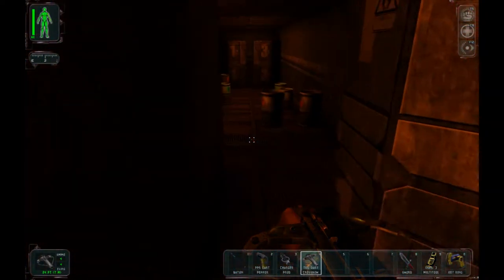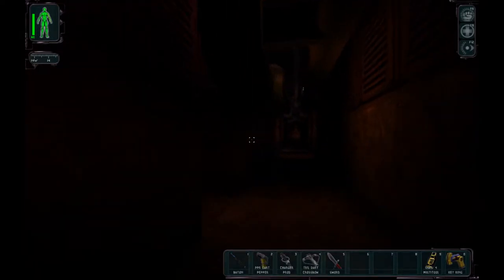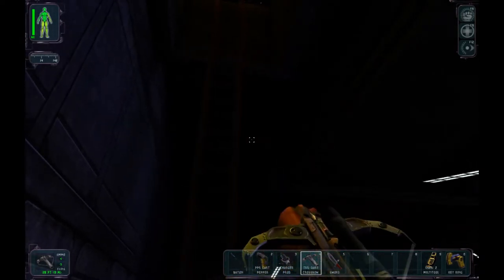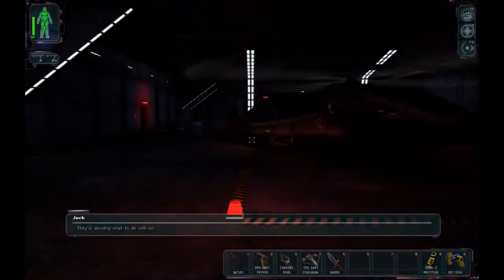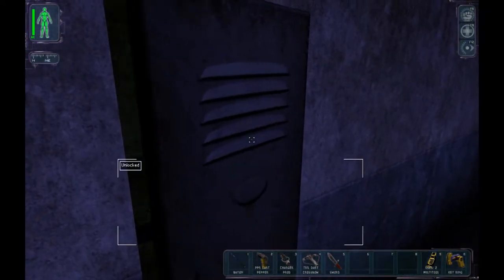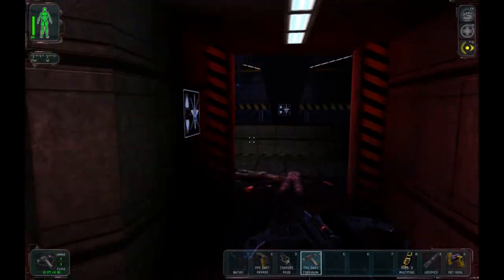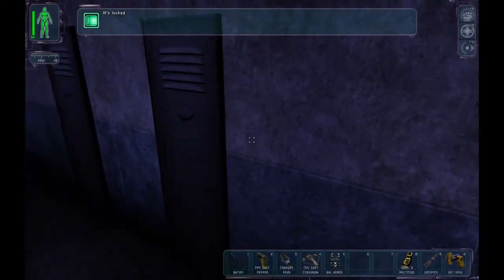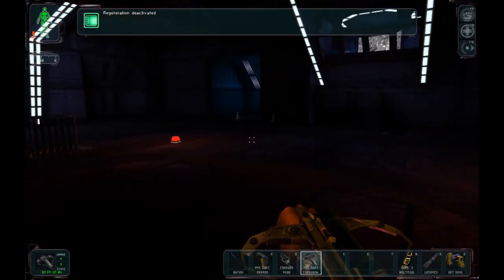CPTV Let's Play: Deus Ex - Revision (Part 18)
THEY SKYJACKED OUR HELICHOPTER